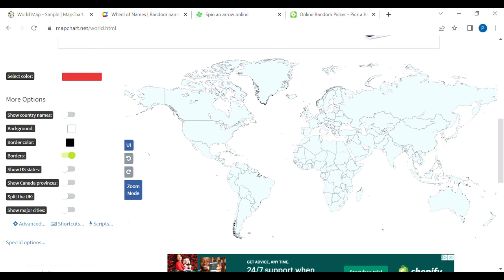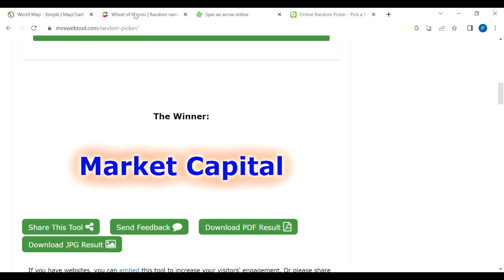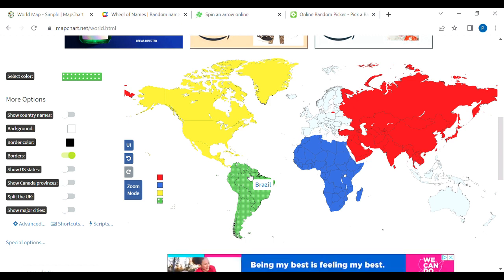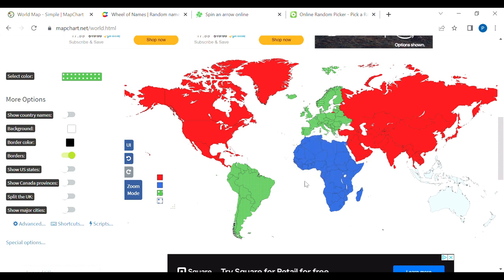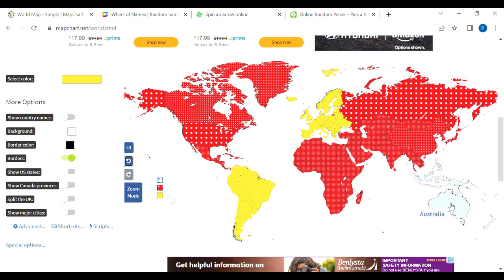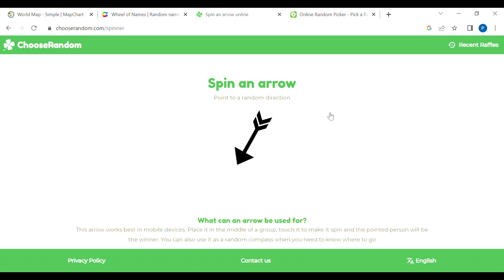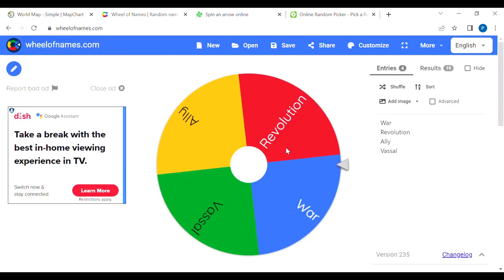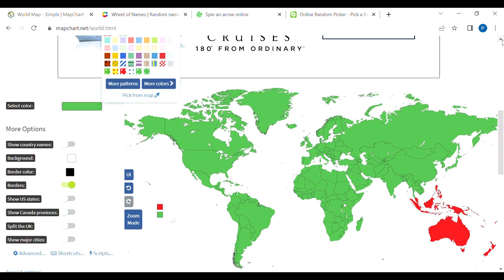World Ideologies Game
These are the sites used in this video.